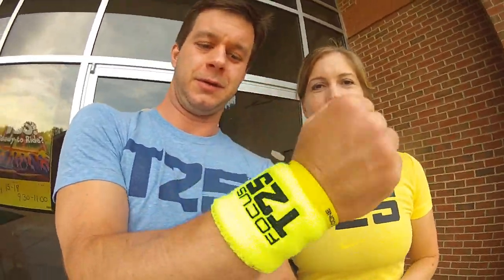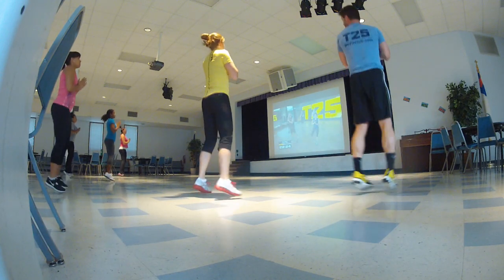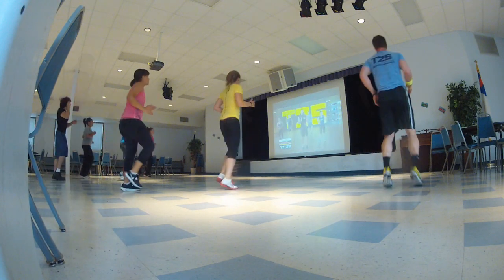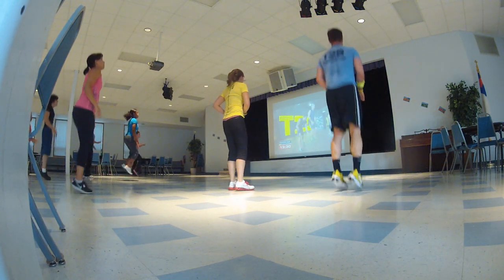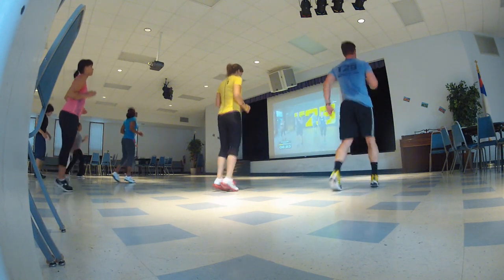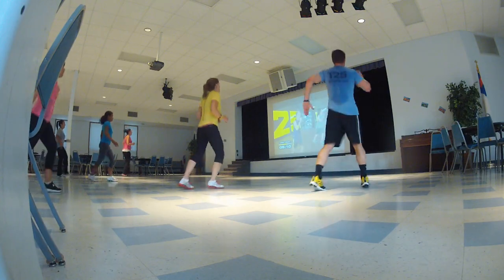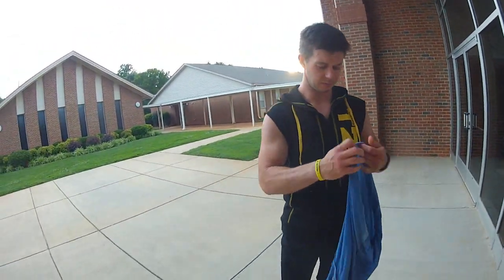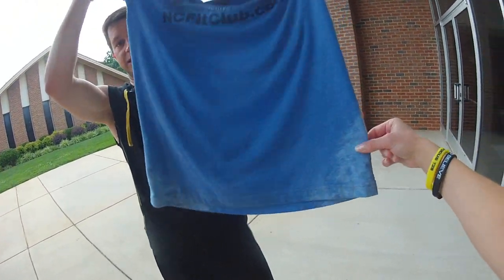FOCUS T25. Alpha Phase, Day 1 Cardio. NC FIT CLUB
FOCUS T25, Day 1 of Alpha Phase, Cardio. Ending is worth the wait!!!